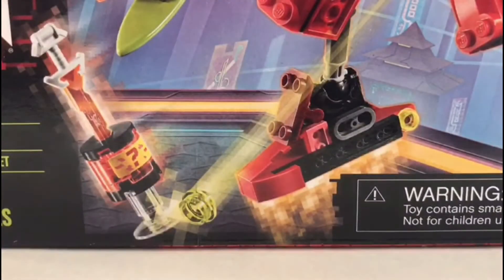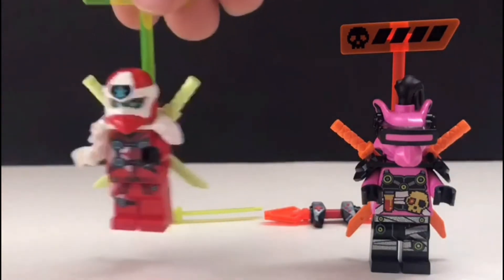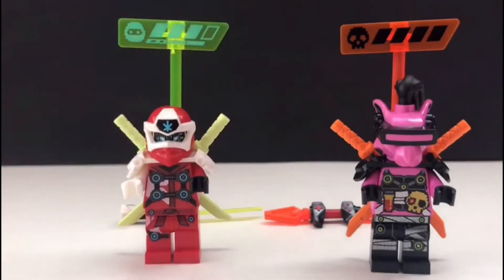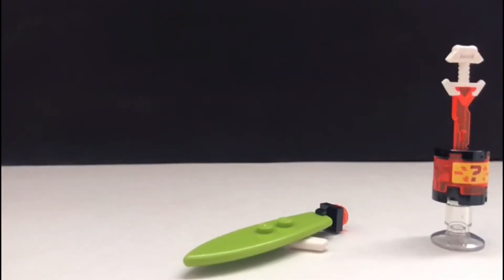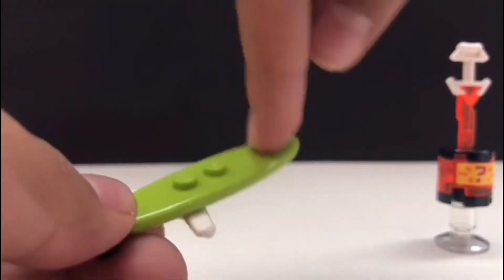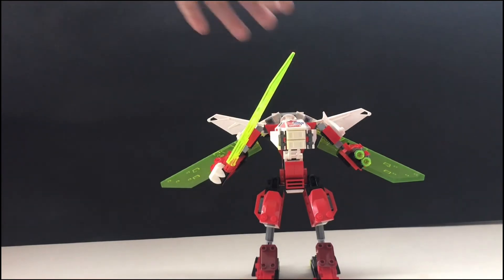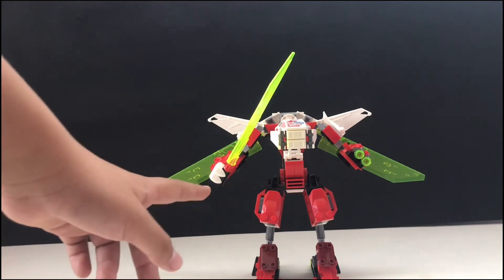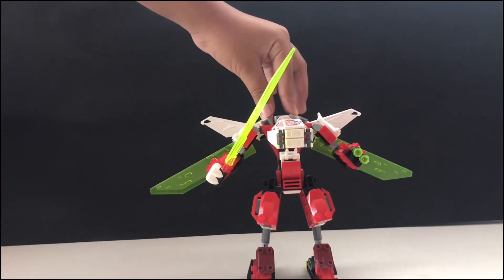Review Kai meca-jet